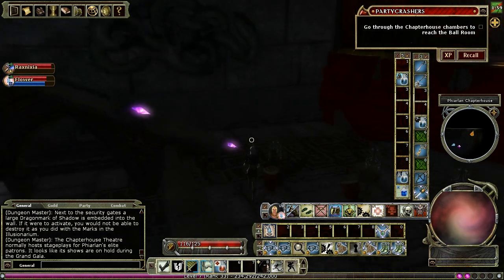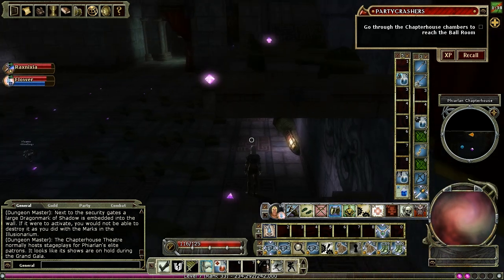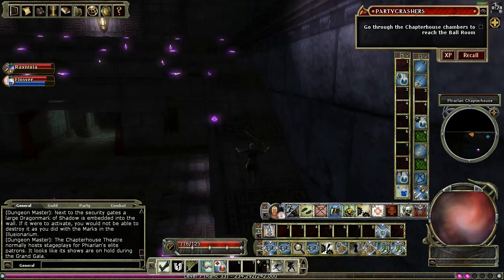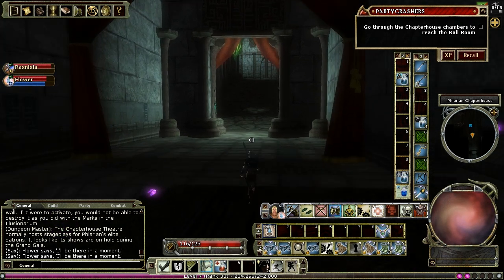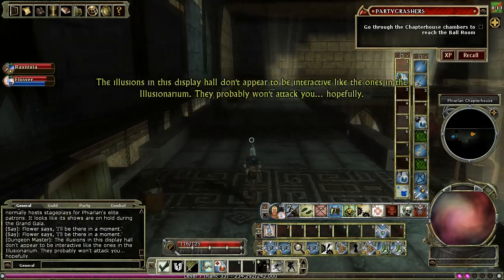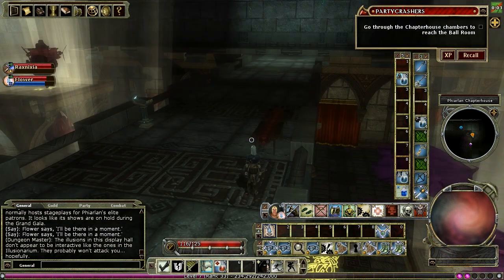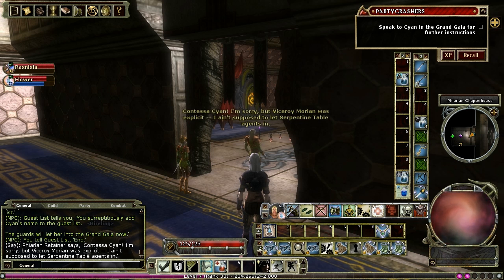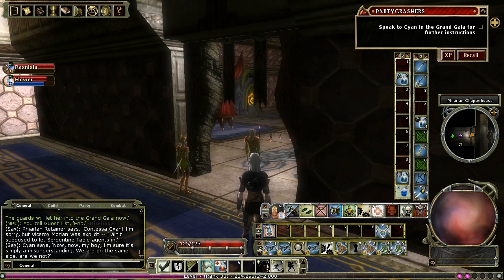DDO, Partycrashers: How to avoid the illusionary guards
How to avoid the illusionary guards in the House Phiarlan chapter house.